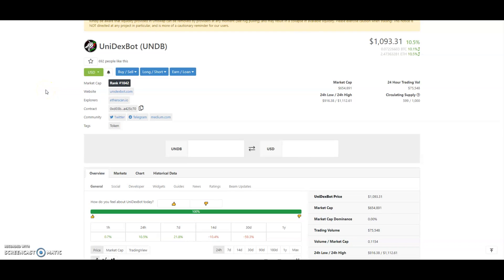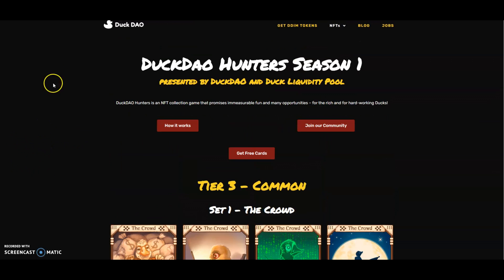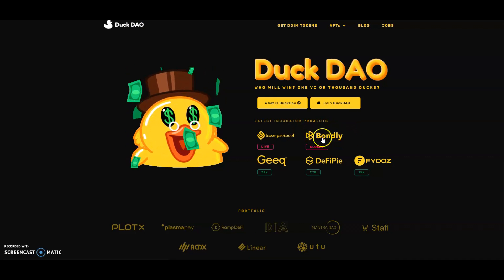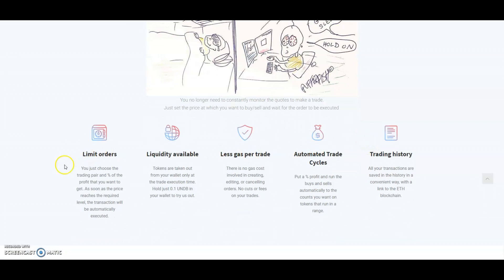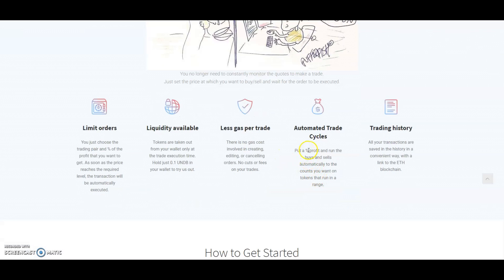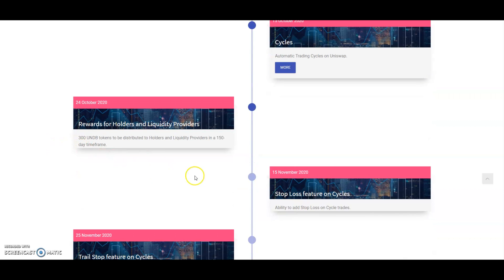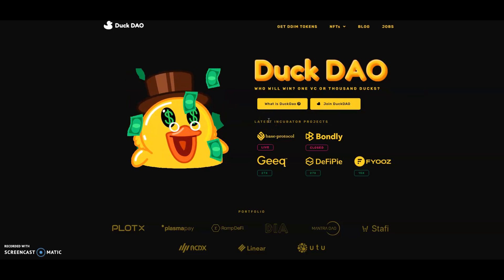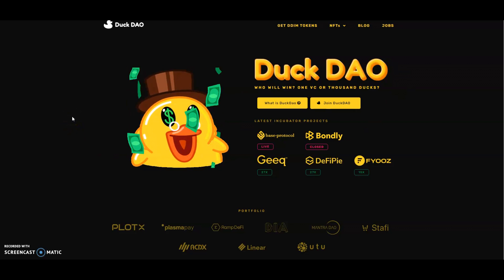How To Place Limit Orders And Stop Losses On Uniswap With Unidexbot UNDB Duckdao Hunters Season 1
2:35 Unidexbot